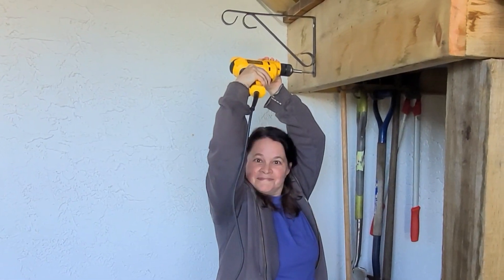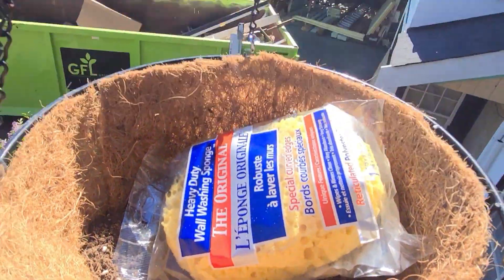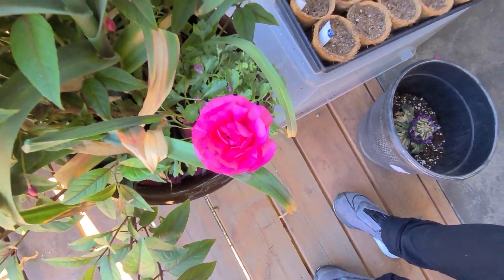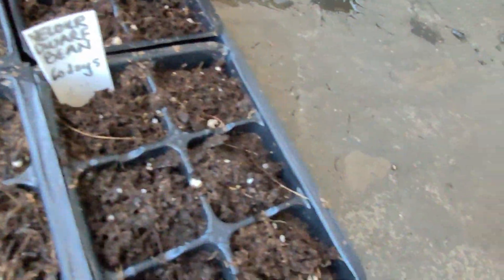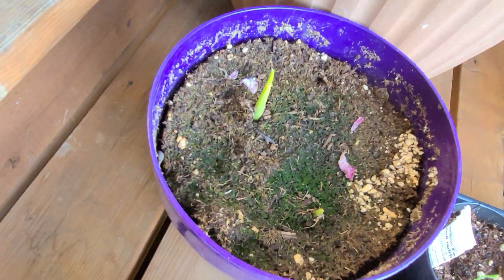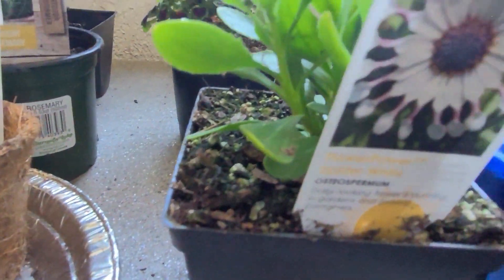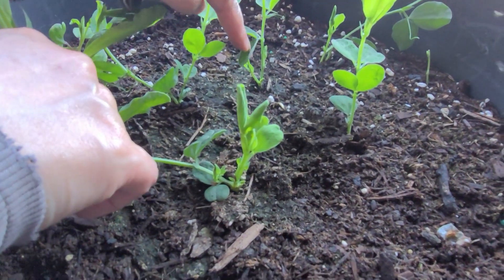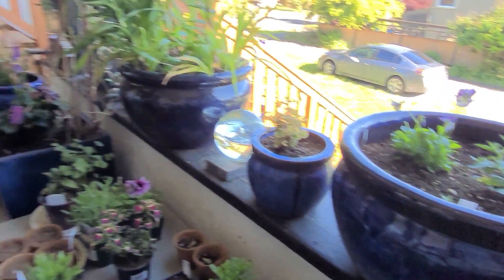Porch update with Hanging Baskets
Colleen and Jason put up some hanging basket holders.